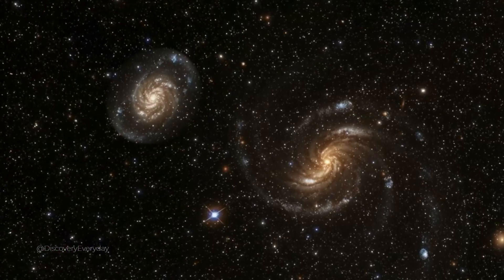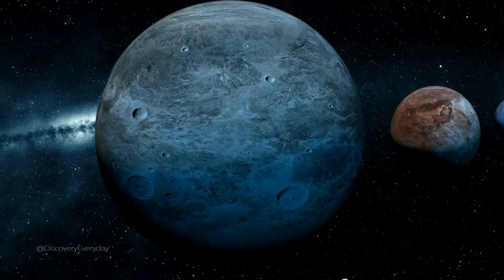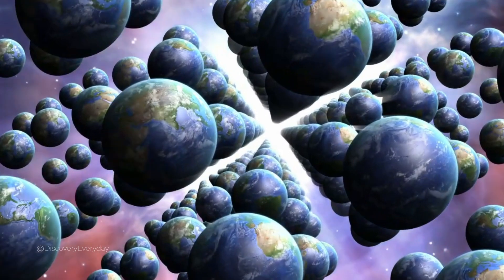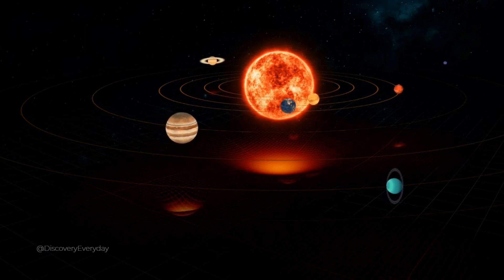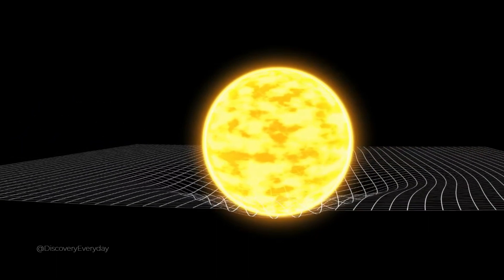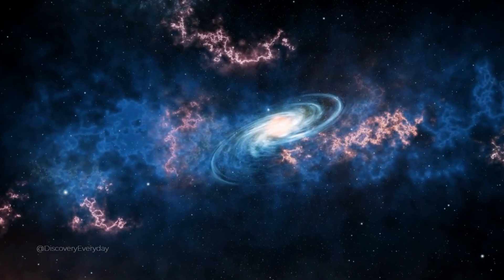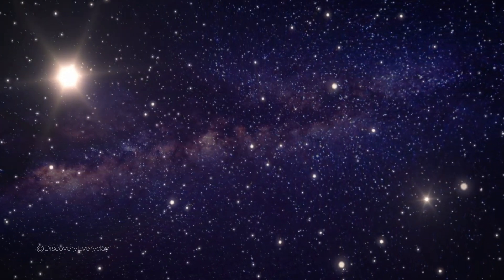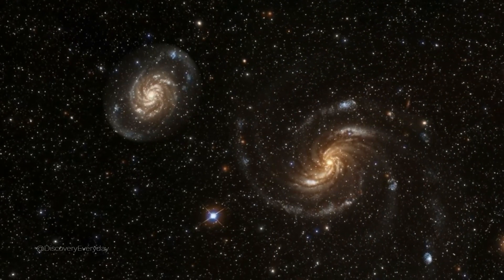9 of the biggest mysteries in the Universe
9 of the biggest mysteries in the Universe

The universe remains a challenging enigma to humanity. This video explores 9 of the biggest mysteries about the universe, from the Cosmic Inflation, Dark Matter to the Cosmic Forces. Let us satisfy our curiosity on those bizarre yet fascinating phenomena.